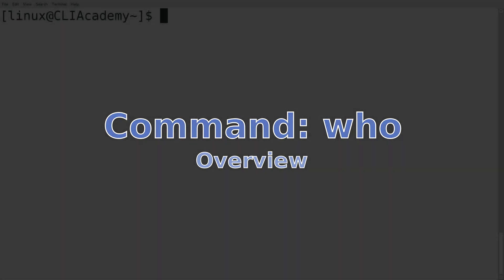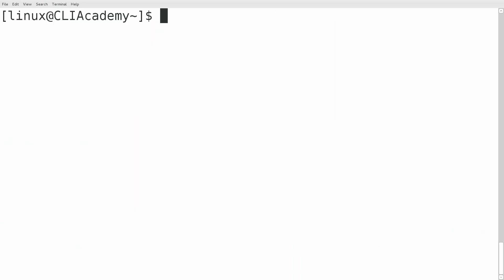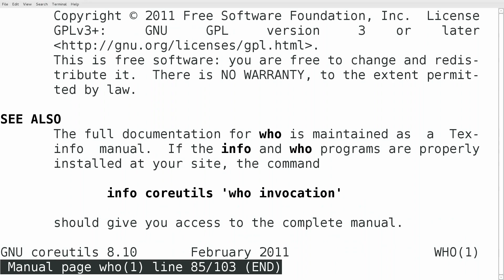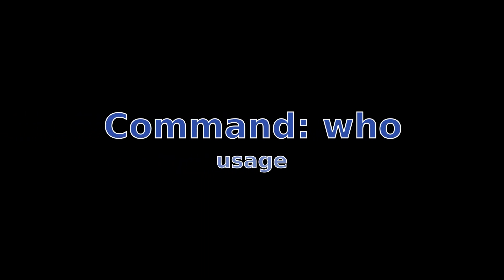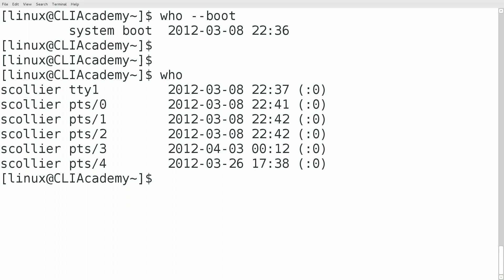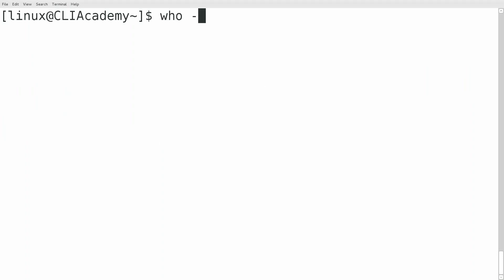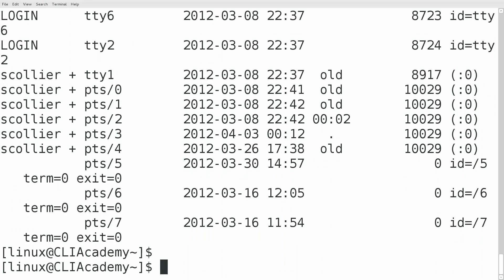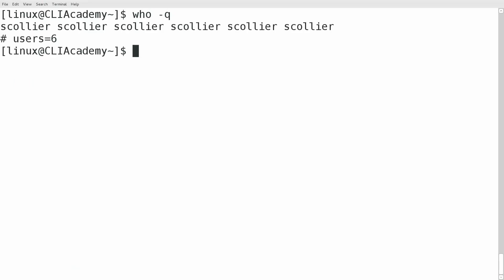Linux who command